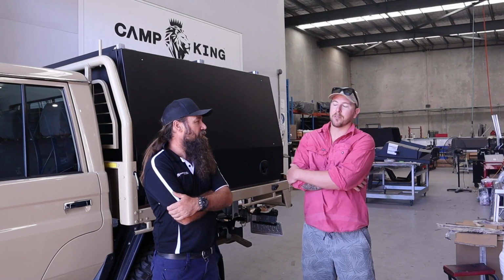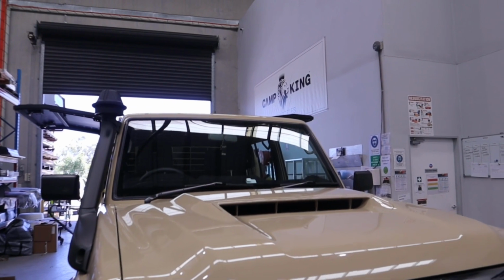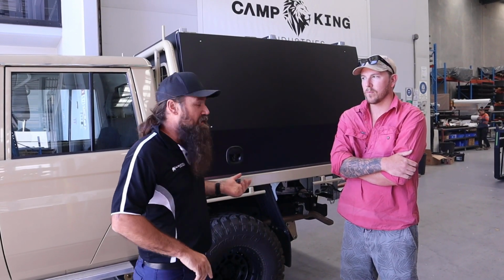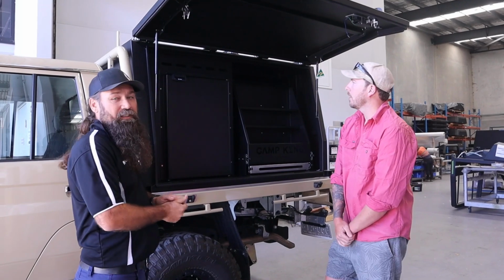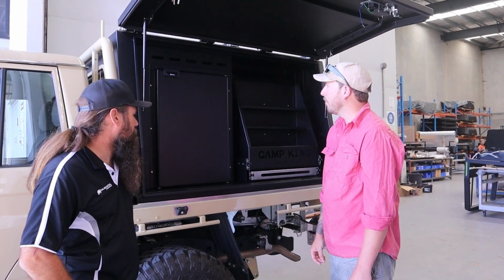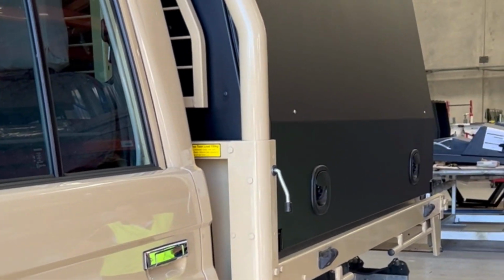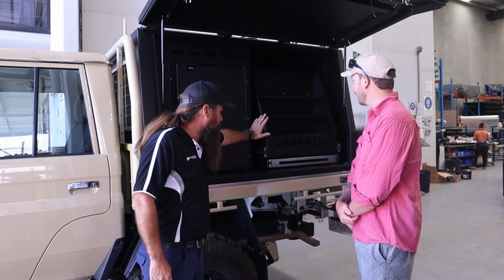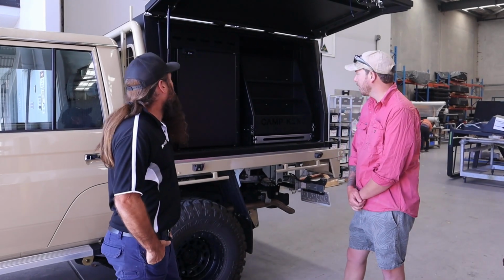The Best Canopy - WATCH THIS Before choosing your Canopy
Repeat customers are hard to find, especially when we build products that last a lifetime. When Josh updated from a Single Cab to a Dual Cab cruiser, his needs for a canopy changed as well.

Lucas digs a little deeper with Josh to find out why he chose Camp King Industries again when the time came for a new Canopy.